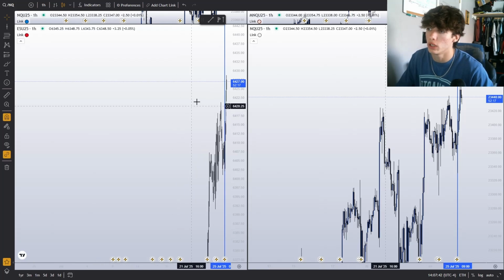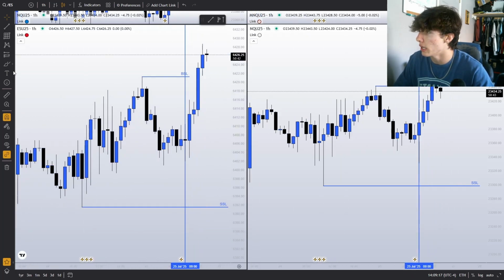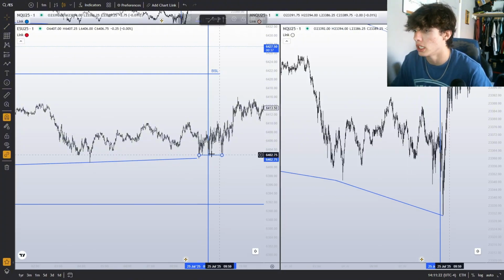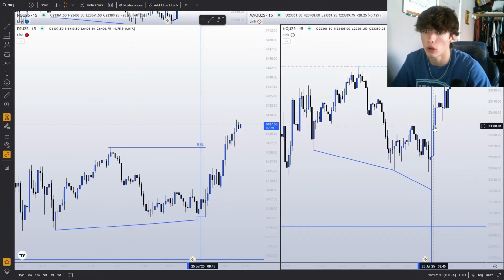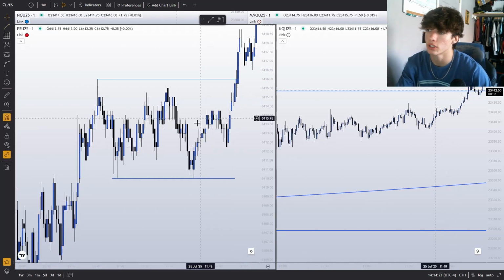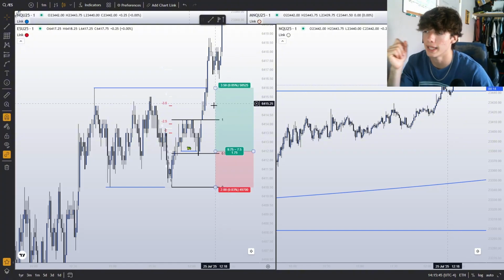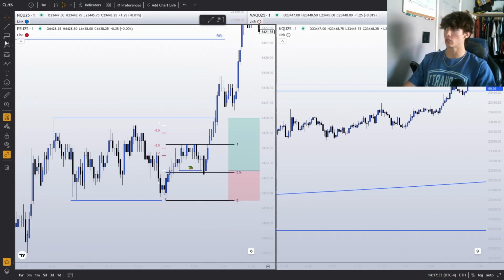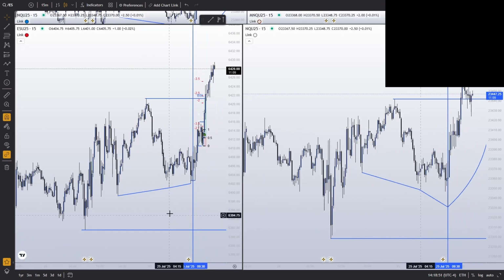LET THE STRATEGY TAKE CARE OF ITSELF! AMD SECRETS | MMXM MASTERY | FRACTAL SNIPING | July 25 Trade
In 10 MINUTES, I can fix your trading psychology.. (This is more important than you think)

Came into July 25 with no bias, just watched and reacted. The strategy handled everything. No need to predict, just follow what the market gives. A clean AMD MMXM setup on the 1m lined up with fractal mmxm market structure. Took the entry, let the runner go toward STDV, and ended up banking nearly half the daily range. No stress, just execution. TRUST THE SYSTEM AND LET IT PLAY OUT!